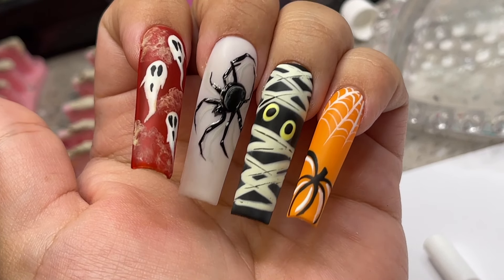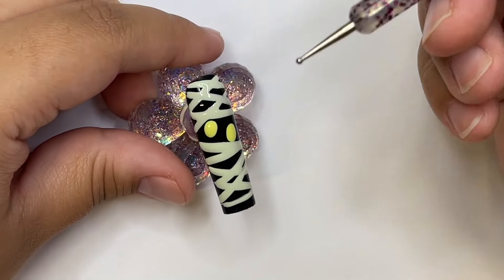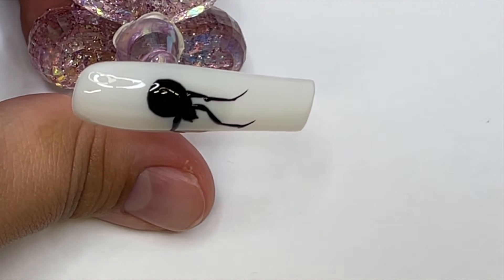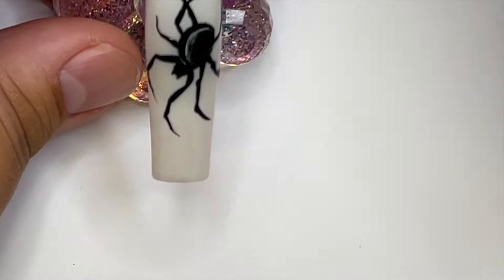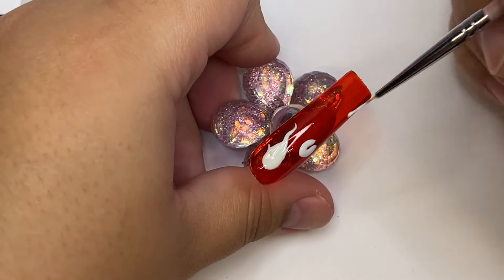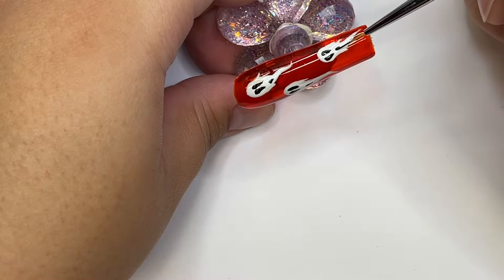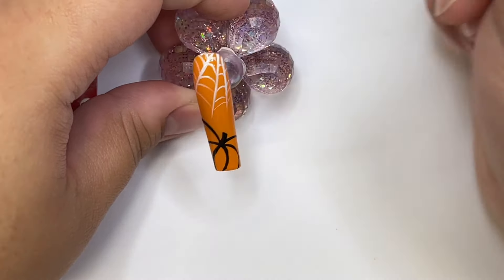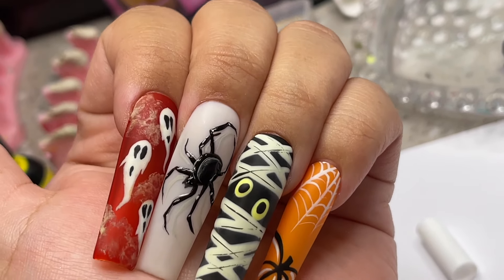QUICK AND EASY Halloween nail designs for BEGINNERS 🎃💅🏼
Hi, I really hope you guys enjoy this video of these quick and easy Halloween nail designs. I hope you guys are able to incorporate these designs into your Halloween nail sets.
I have lots of more videos coming ! HELP , which one should I upload next ?! ￼😱⬇️ 💞

✨ EASY BLING/ GLAM HALLOWEEN NAIL DESIGNS FOR BEGINNERS
🎃 3D HALLOWEEN NAIL ART DESIGNS
👻 SPOOKY/GORE HALLOWEEN NAIL DESIGNS
🍂 5 EASY FALL NAIL DESIGNS FOR BEGINNERS
🦇 5 EASY HALLOWEEN CHARACTER NAIL DESIGNS FOR BEGINNERS
🕸️ 5 CUTE/GIRLY HALLOWEEN NAIL DESIGNS FOR BEGINNERS

 *✧･ﾟ:* .•.*:･ﾟ* .・ *:･ﾟ・゜゜・✧*:･ﾟ.・．

Nailzbydev: matte top coat, black gel polish, 9mm liner brush , baddest black liner gel

😱⬇️MY NAIL SERIES ☟ :
WHAT SHE WANTED VS. WHAT SHE GOT!
a series I created where I feature all my tips and tricks on how to create a press on set identical to the set a customer asks for ✨🙌🏼 even if its made with acrylic I show you how you can replicate the same set but with pure gel polish !! PERFECT for my press on artists OR Gelx technicians 🙌🏼💞

Bluestreak crystals Code : VAL for $ off 💕